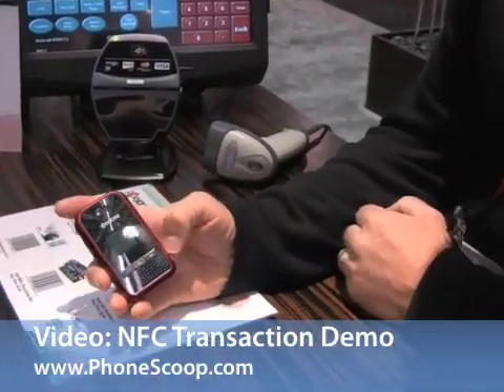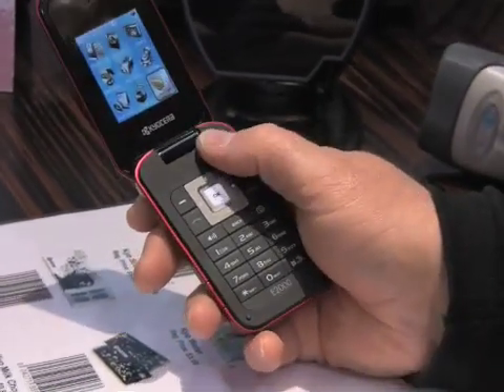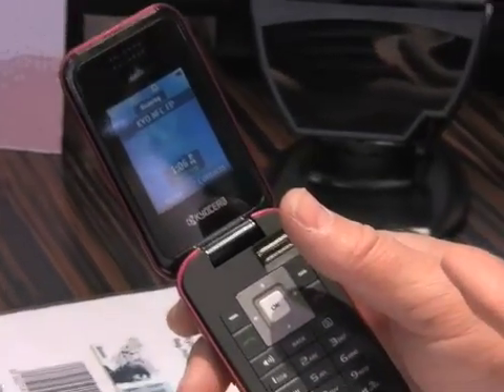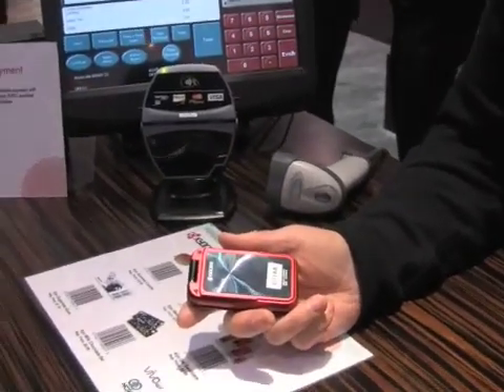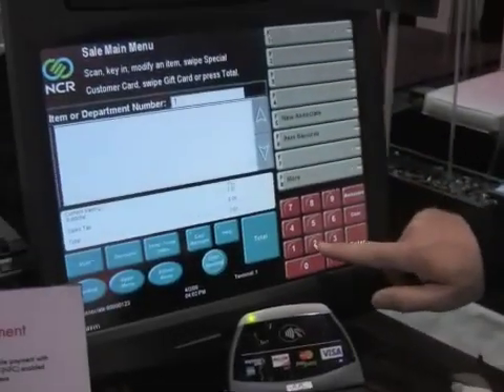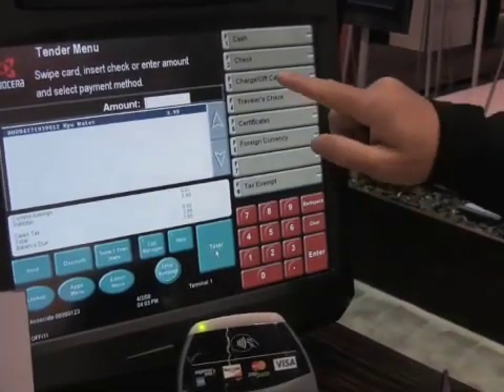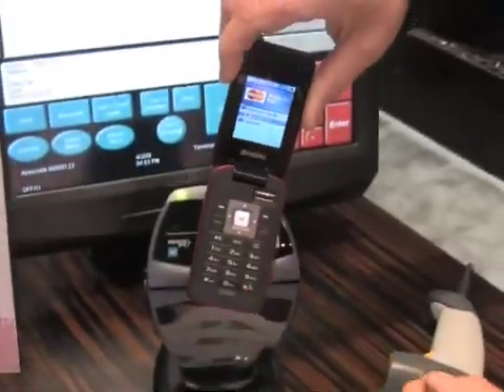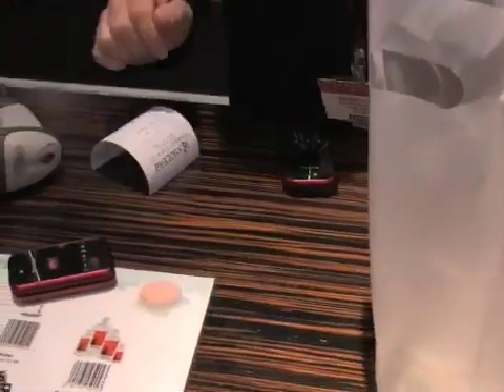NFC Demo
Here is a quick video of a complete NFC transaction.